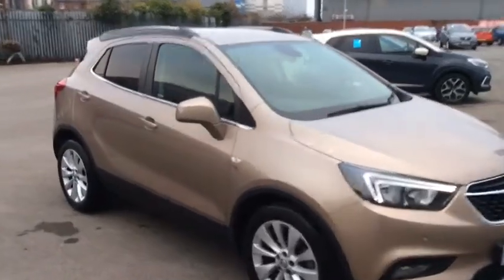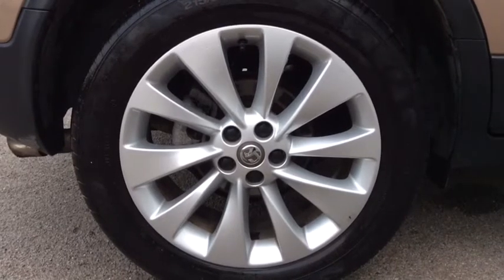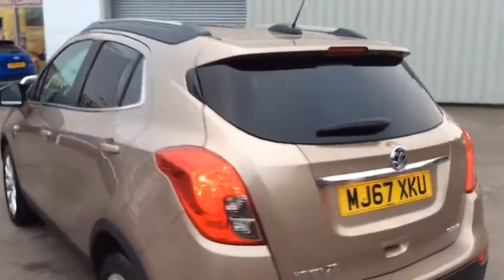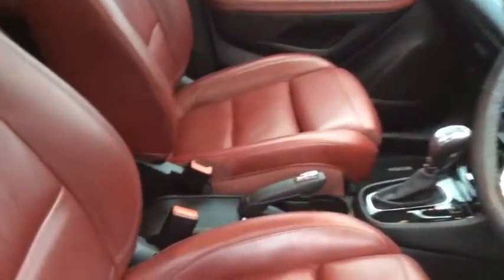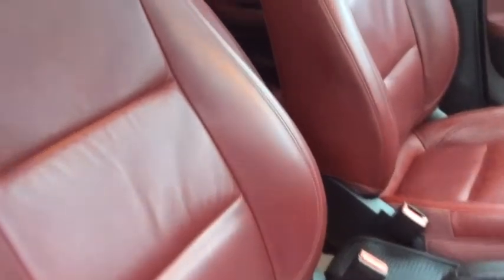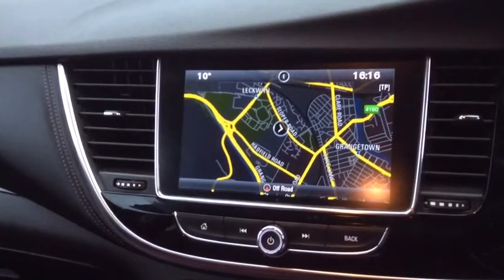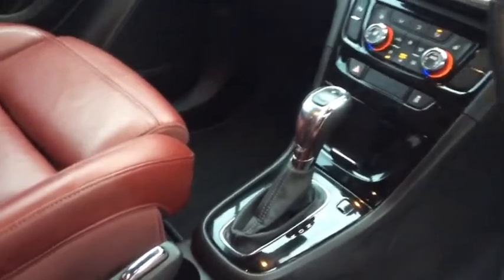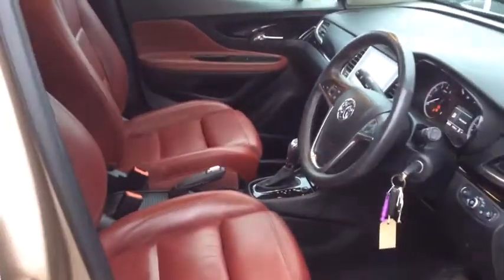MJ67 XKU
Vauxhall Mokka